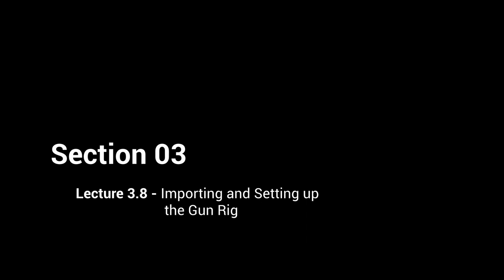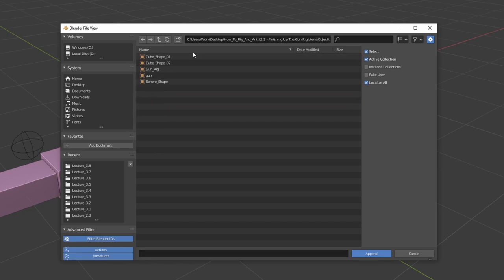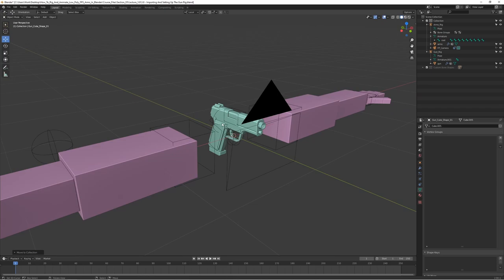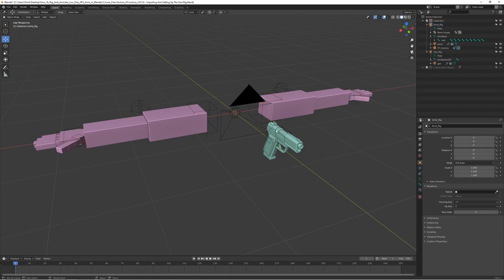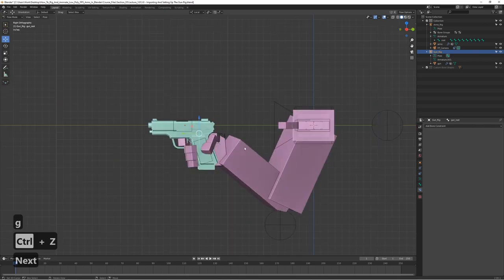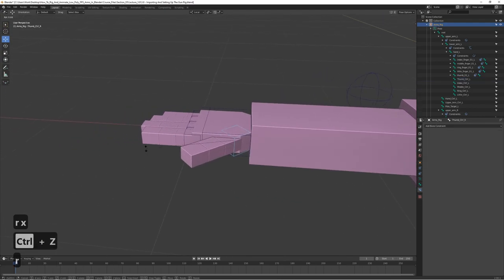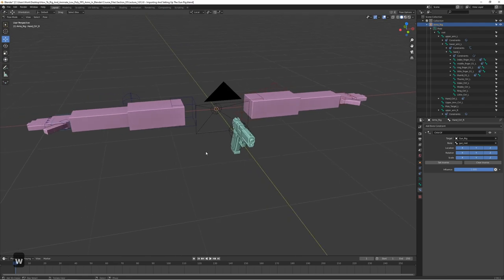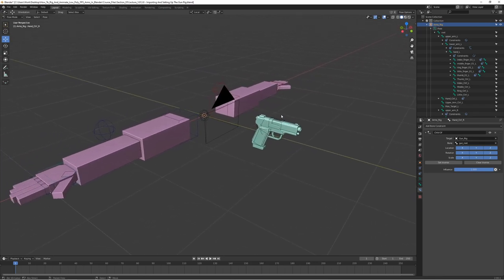Blender FPS Rigging & Animation Tutorial - Part 14 - Importing and Setting up the Gun Rig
00:00 - Information
00:15 - Importing and Setting up the Gun Rig
12:03 - Next Part